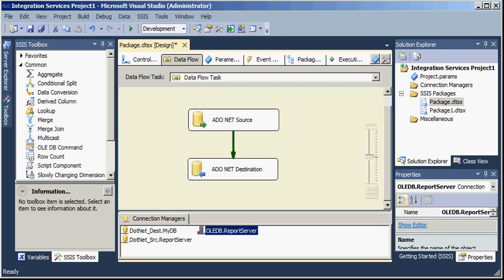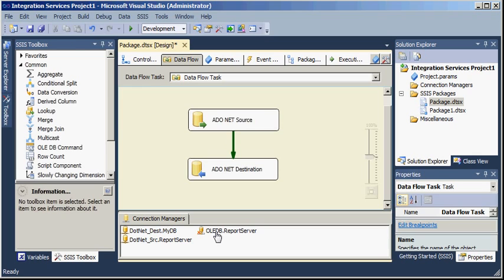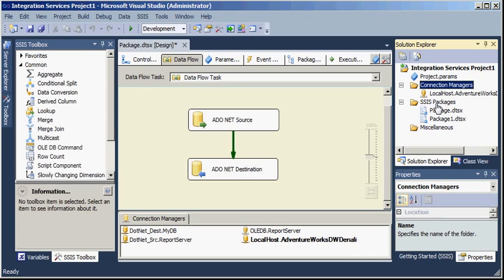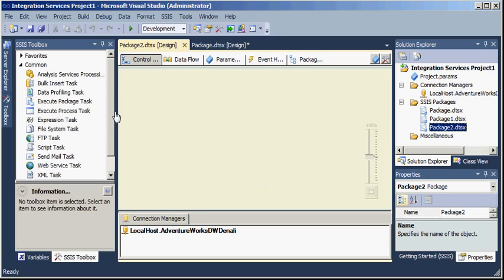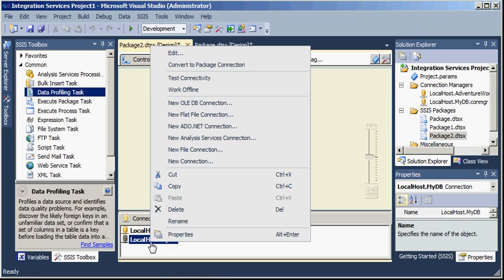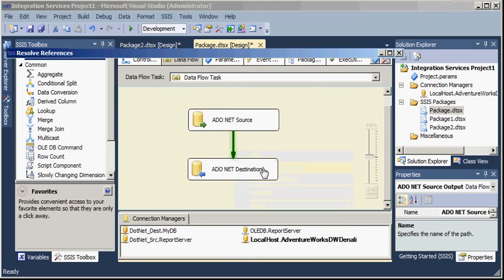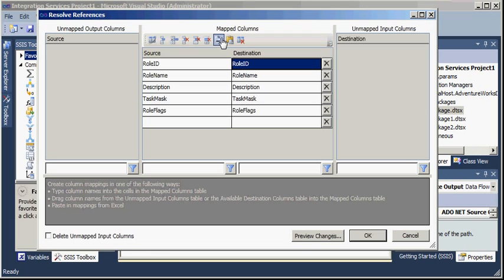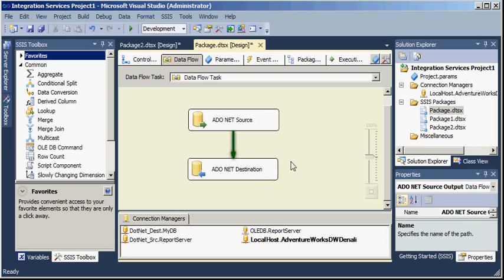SSIS Denali CTP3 - Part 3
New features in SSIS Denali ctp3